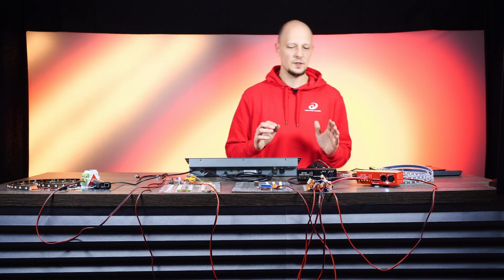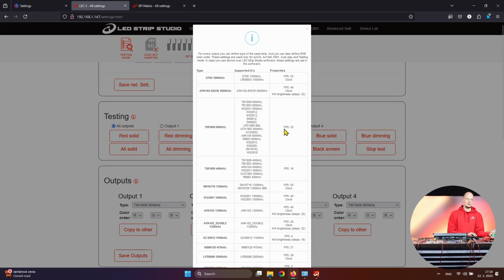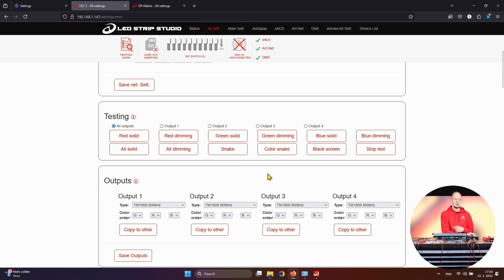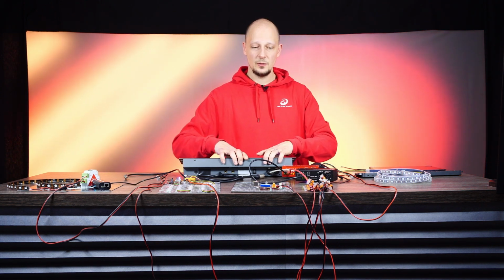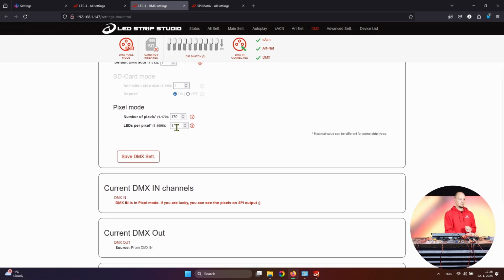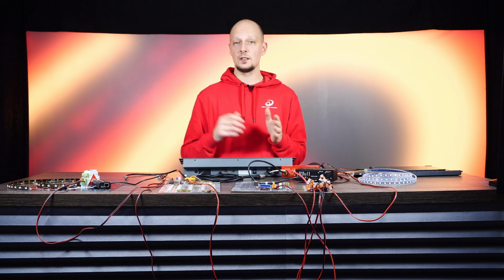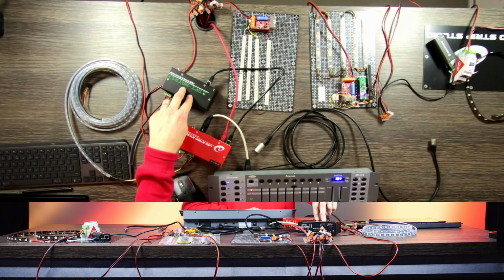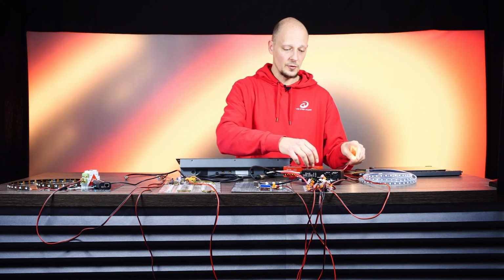Hardware Traning - Learn about our pixel controllers